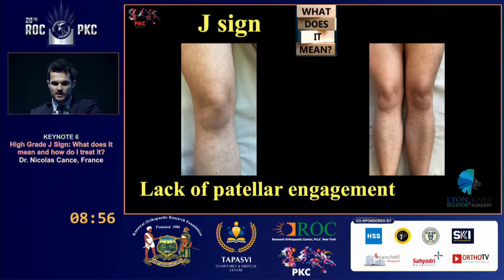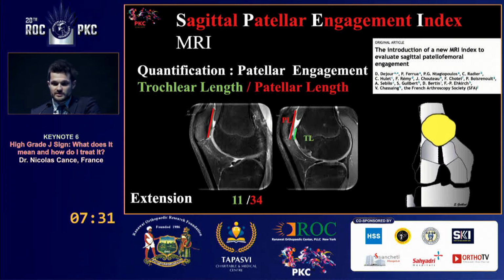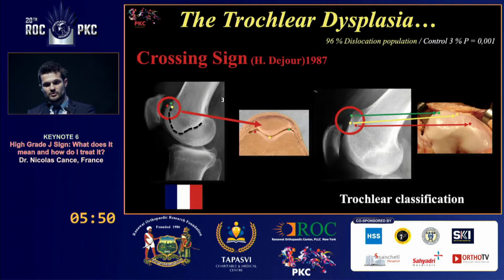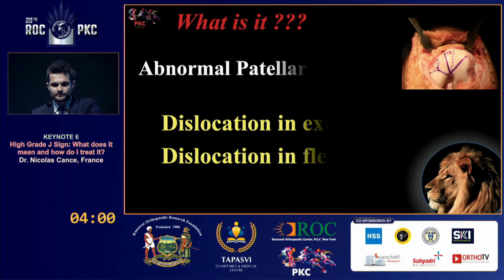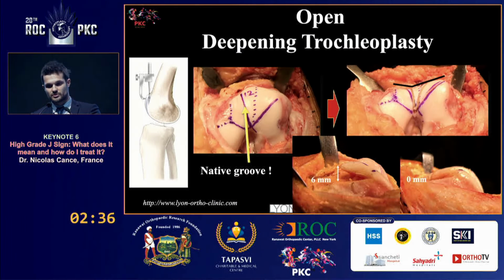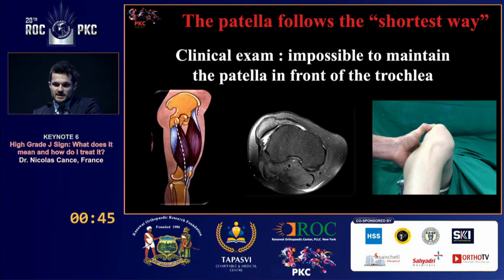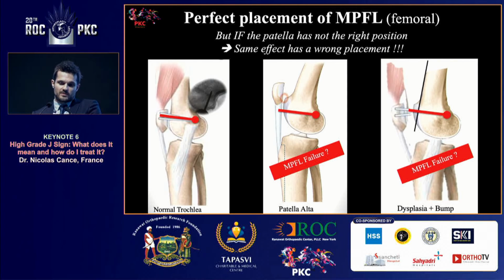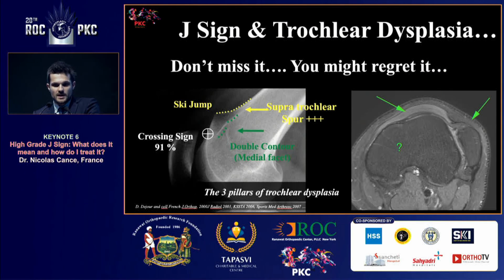ROC & PKC : High Grade J Sign: What does it mean and how do I treat it? - Dr. Nicolas Cance